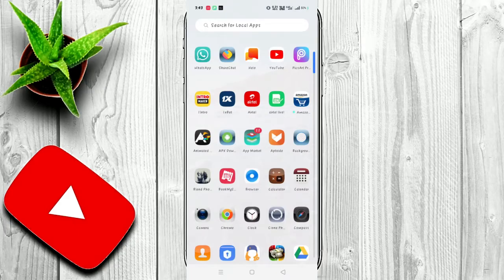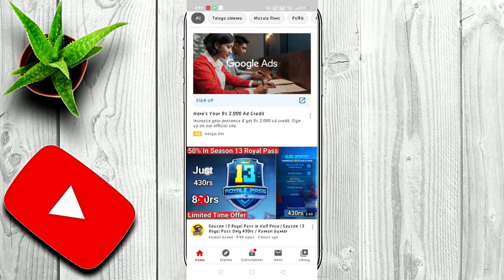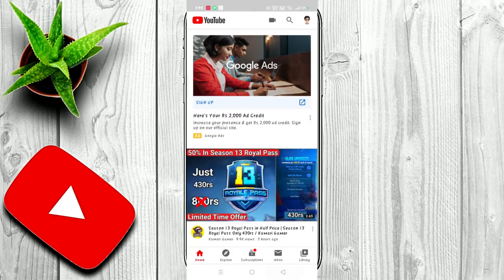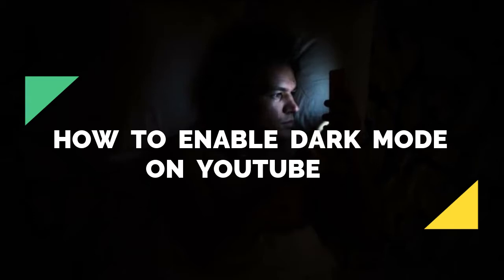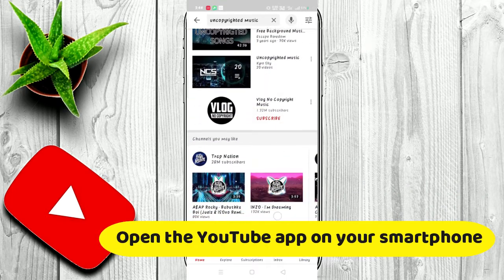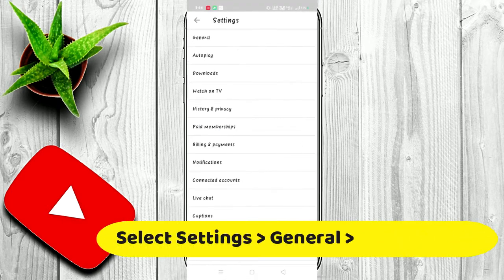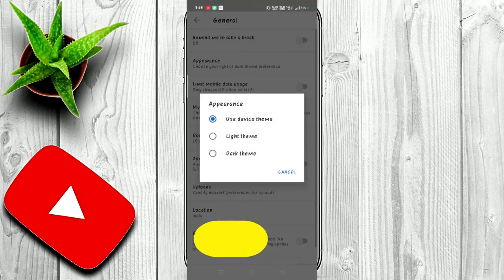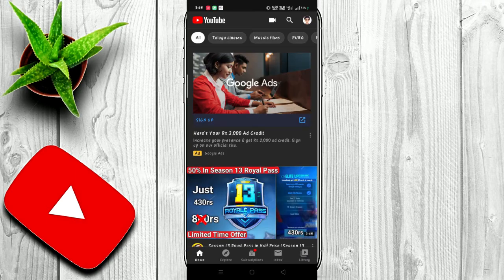How to Enable Dark Mode on YouTube: Step-By-Step Guide for Android ( Smart phone)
YouTube is one of the most popular video platforms in the world. Some of you simply watch YouTube videos and move on but there are plenty of people who go through YouTube comments as well. This is why we'd like to tell you how to enable dark mode on YouTube.

                                          There are a few advantages of using dark mode on YouTube. It can save your device's battery and reduce the strain on your eyes.

Follow these steps to enable dark mode on YouTube.

1 - Open the YouTube app on your smartphone and tap the profile icon in the top-right corner.
2 - Select Settings - General -Appearance.

Next,
3 - select Dark Theme and that's it. Isn't this so much better?

                   In case you're not signed in YouTube, no problem you can still turn on the dark theme.  Just open the YouTube app, tap the profile icon in the top-right corner

1 . Now tap Settings - General - Appearance,
  followed by selecting Dark Theme.